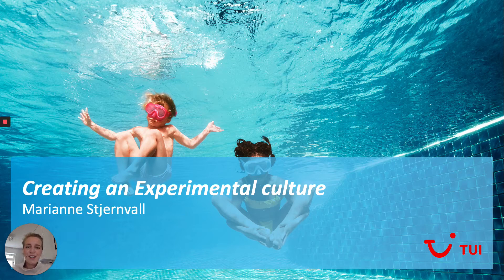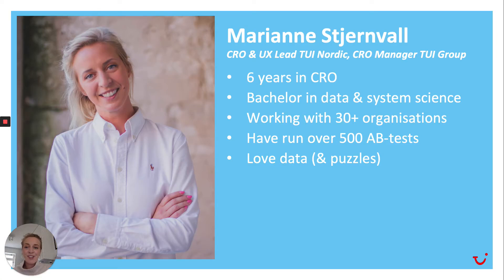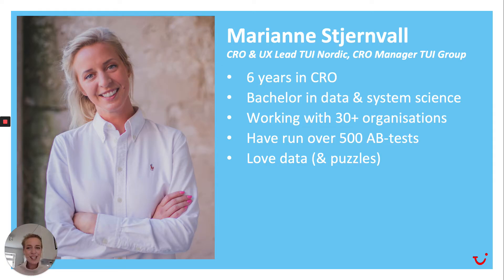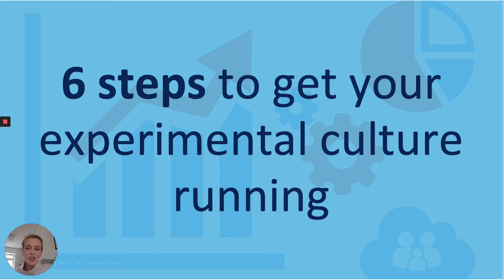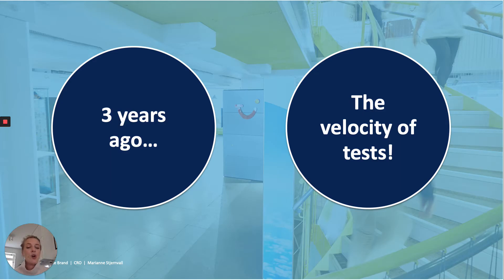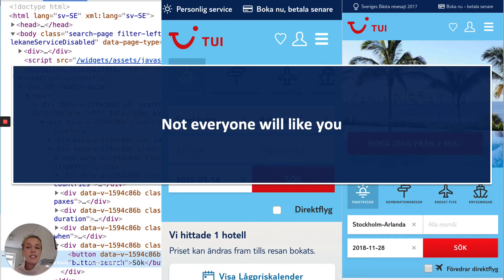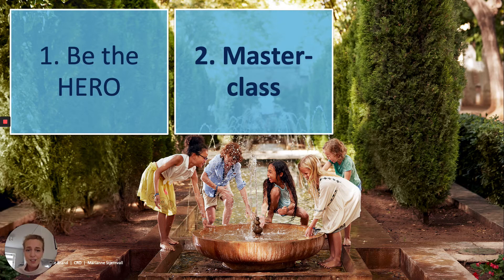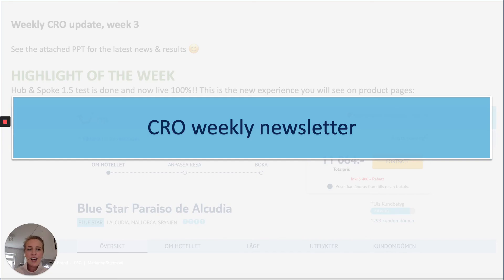Creating an experimental culture - in 6 steps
By Marianne Stjernvall, presented at Digital Elite Live on May 7th 2020.